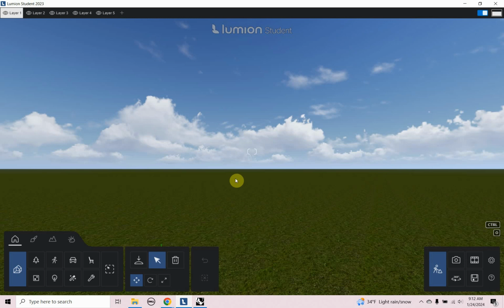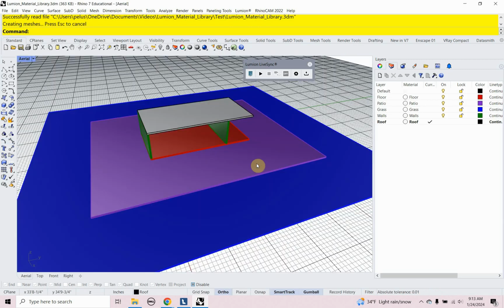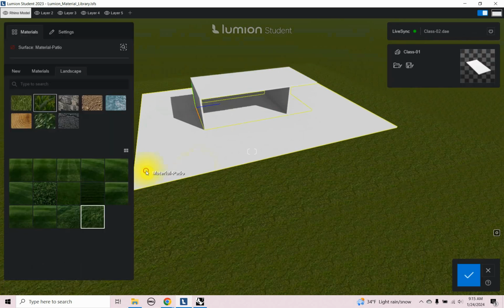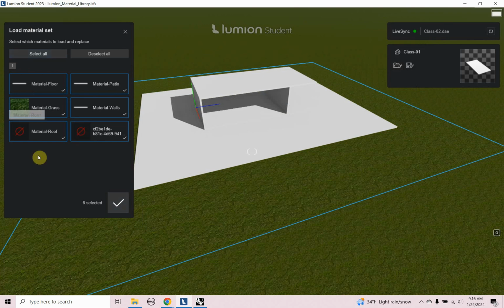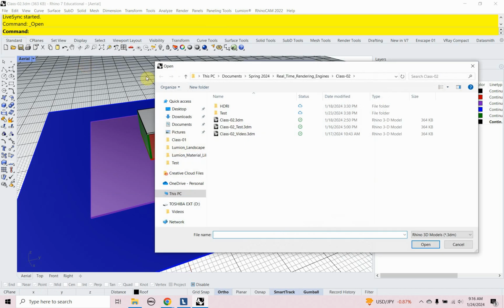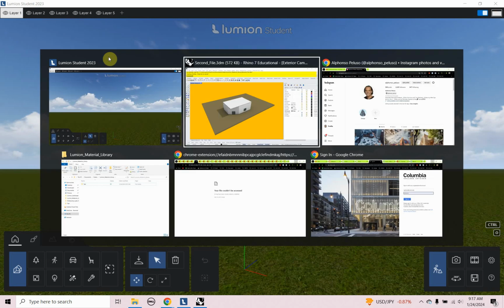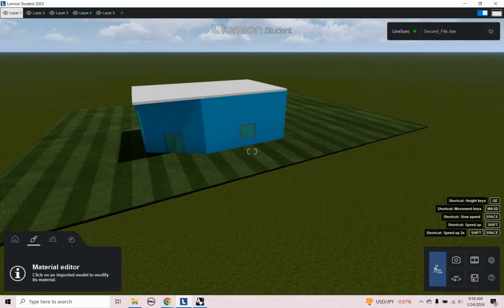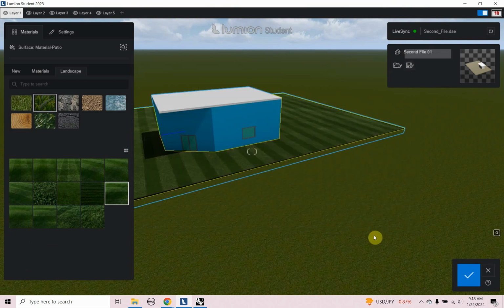Lumion Material Library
This video looks at Lumion Material Libraries otherwise know as Material Sets. It shows you how do export and import your materials in to different Lumion files. This will save you a ton of time in Lumion.